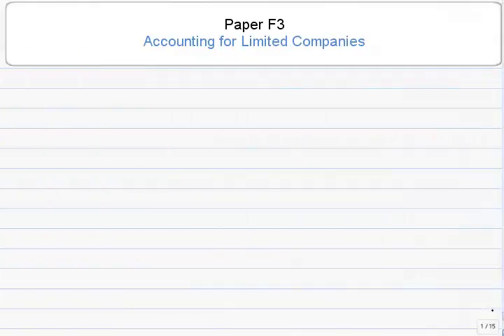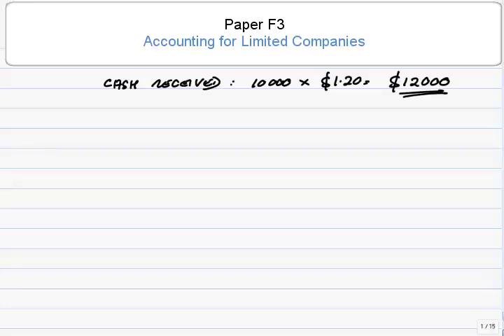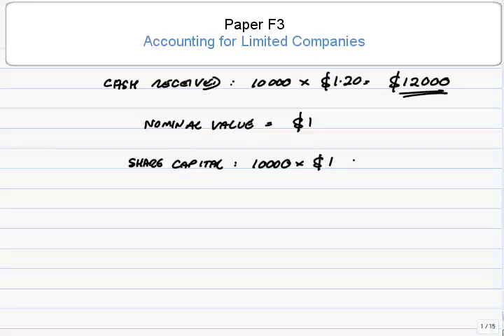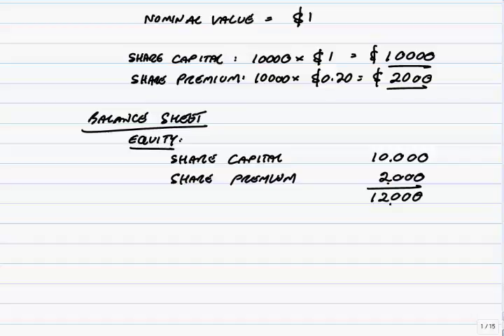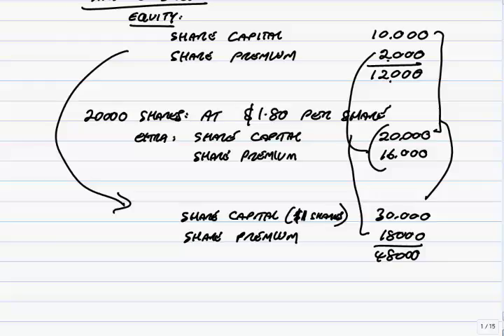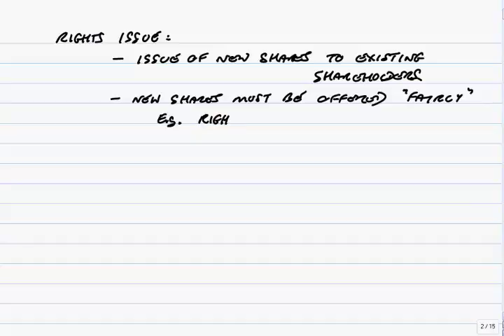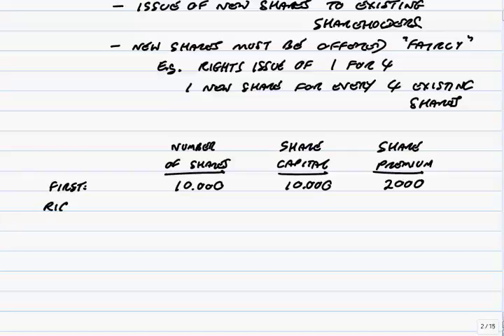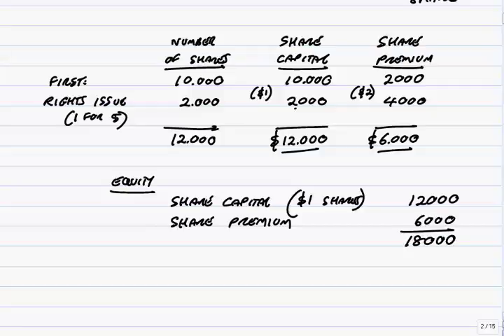ACCA F3 Accounting for Limited Companies